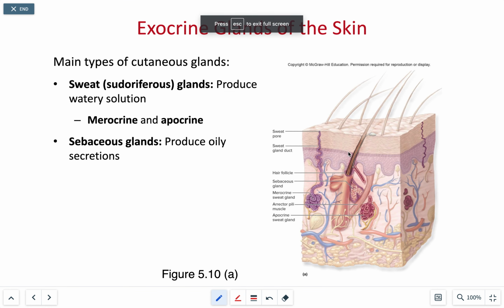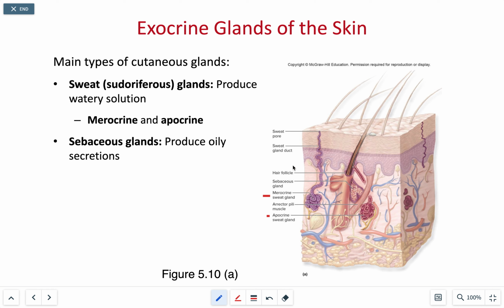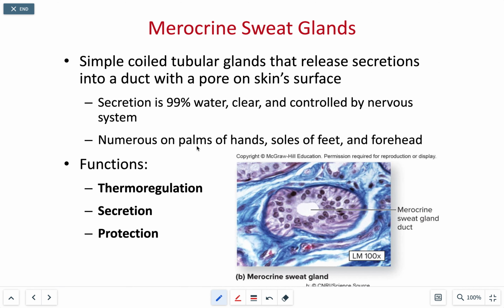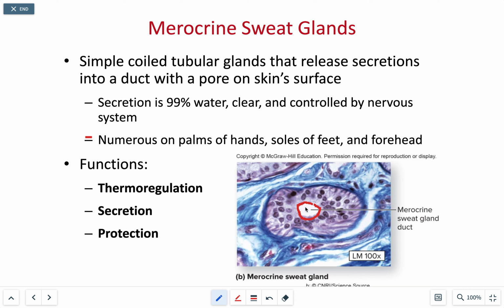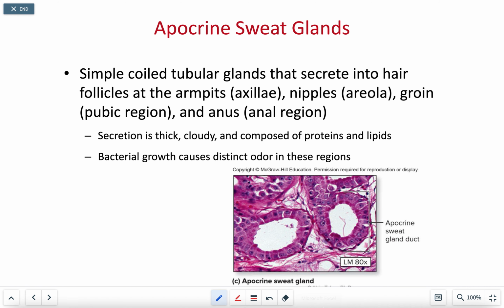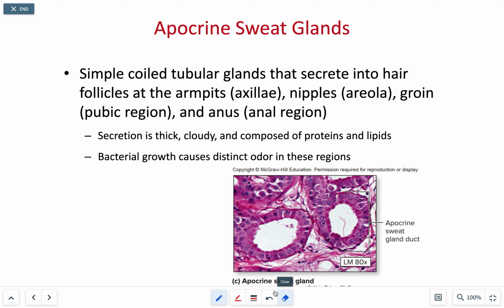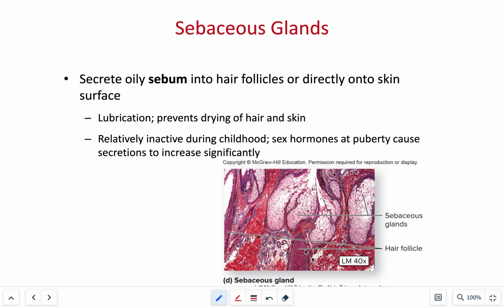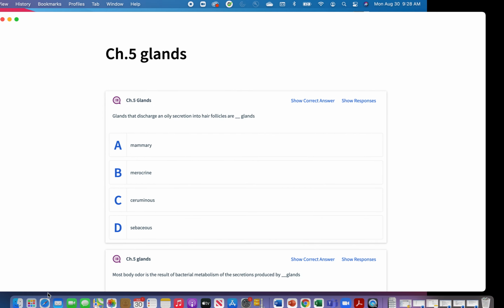Remote learning ch 5 exocrine glands